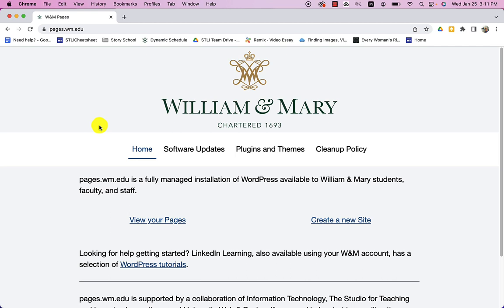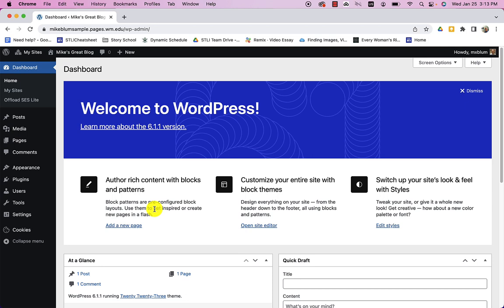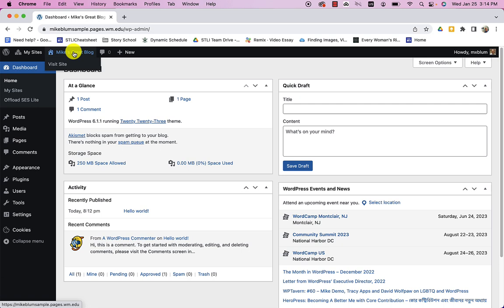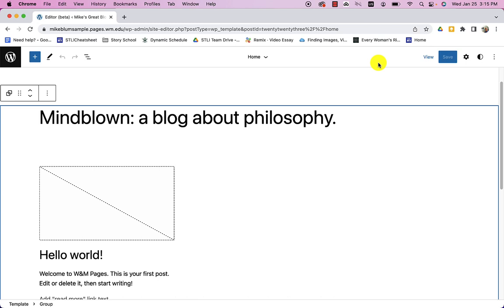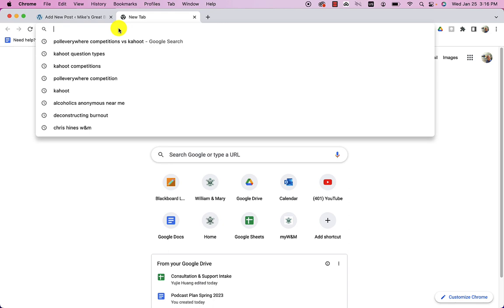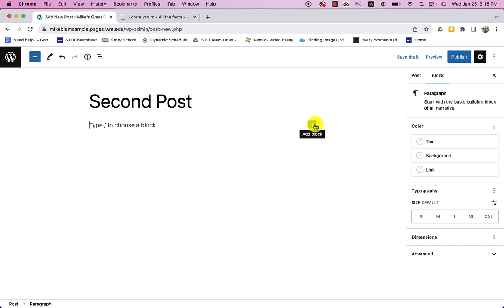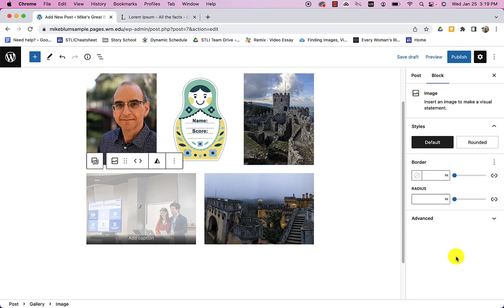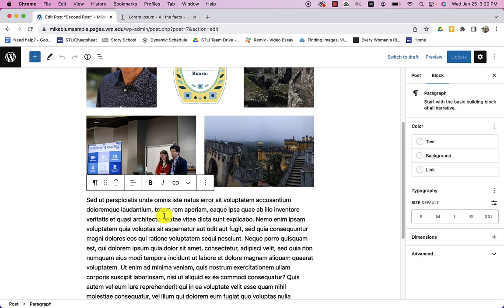Creating a Blog with pages.wm.edu